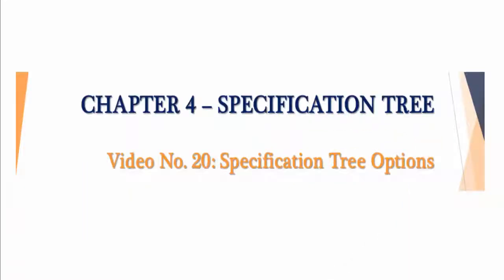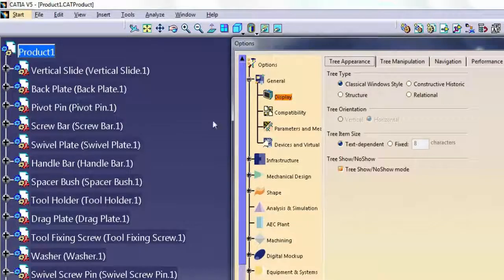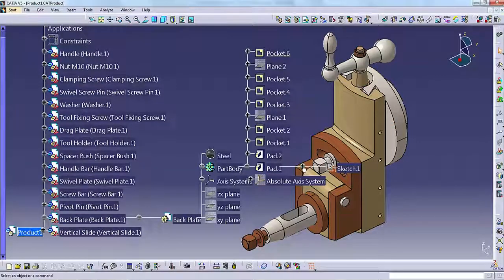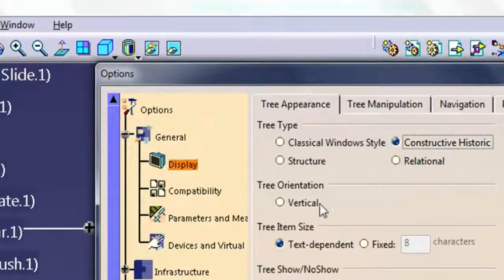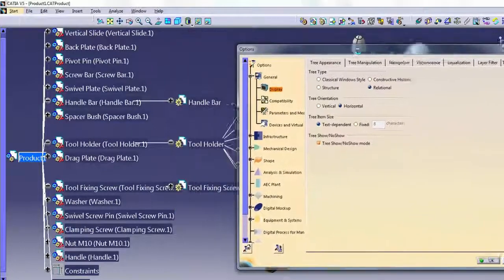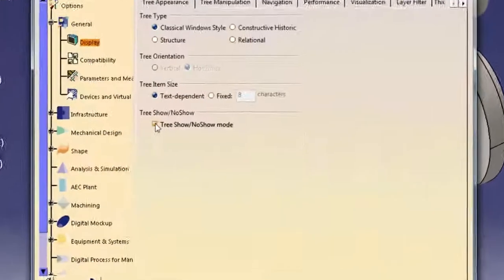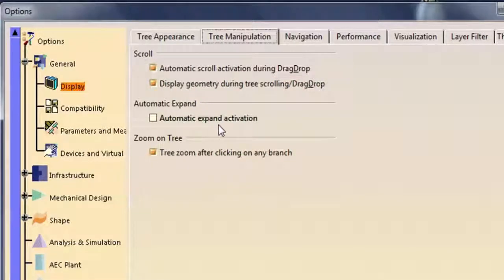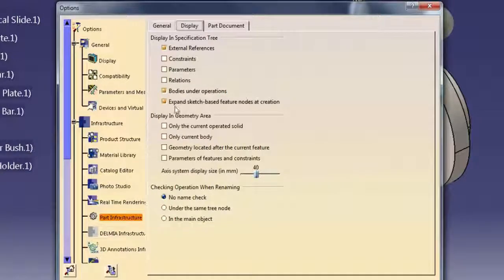CATIA Specification Tree Options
In this video lesson you will learn about Specification Tree Options within CATIA.